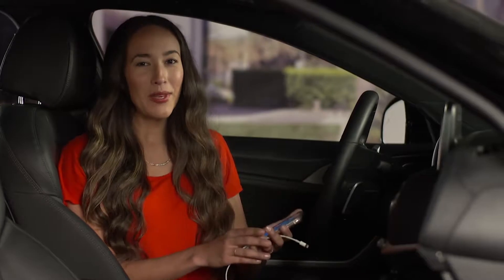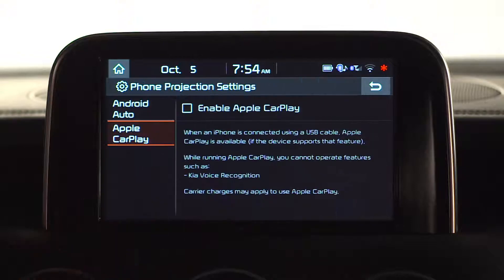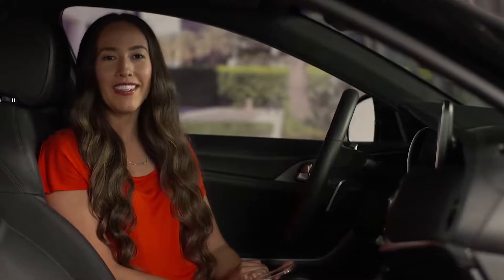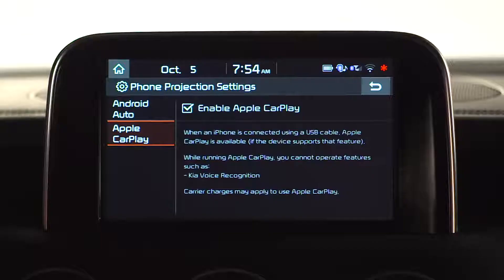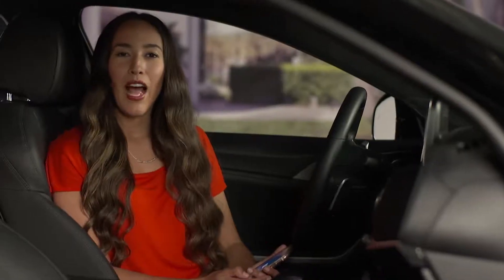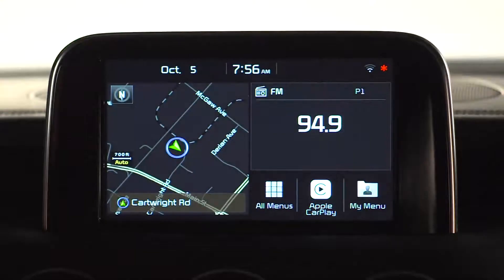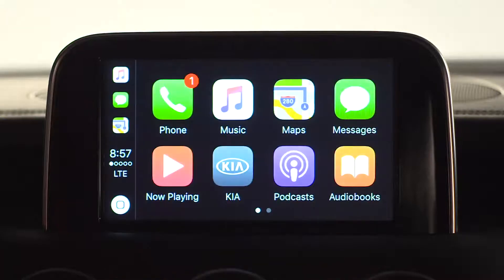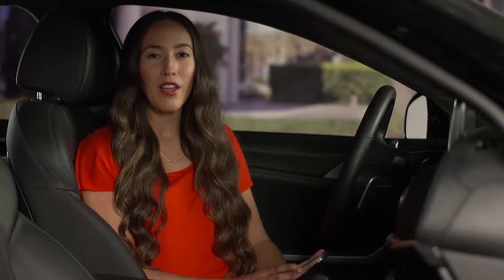Apple CarPlay: Getting Started